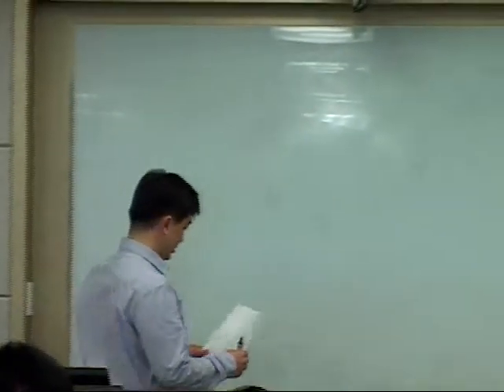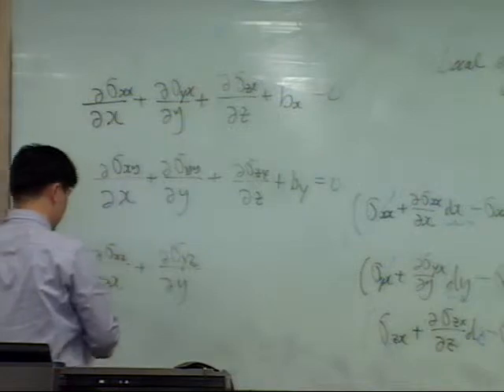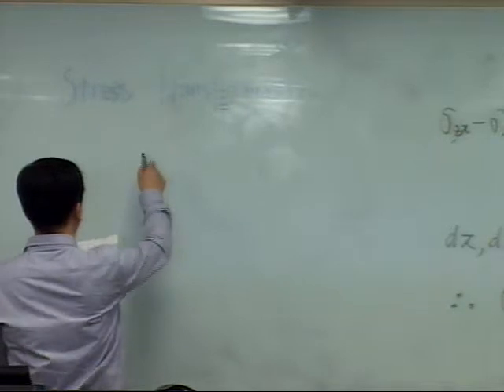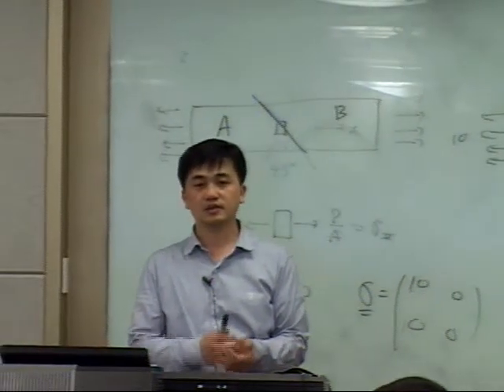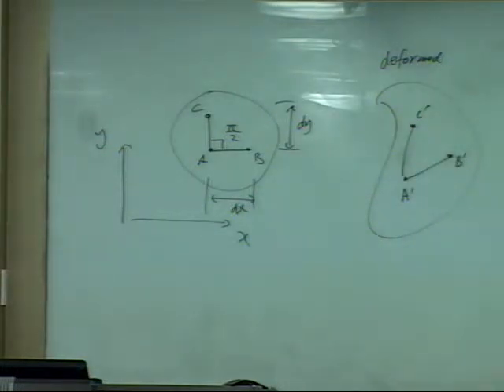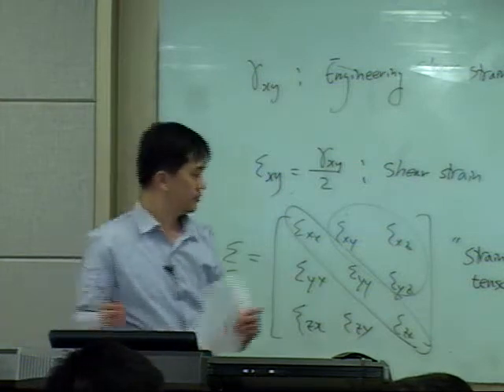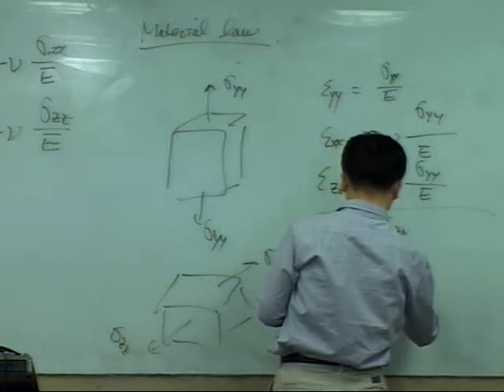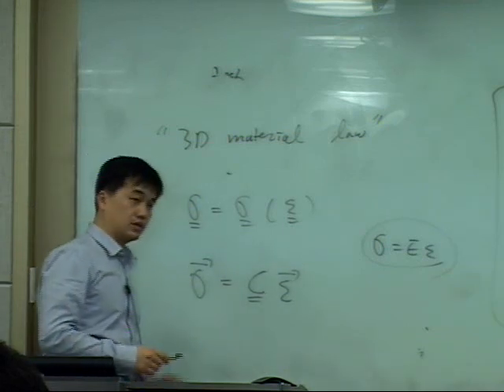2010 03 04 이필승